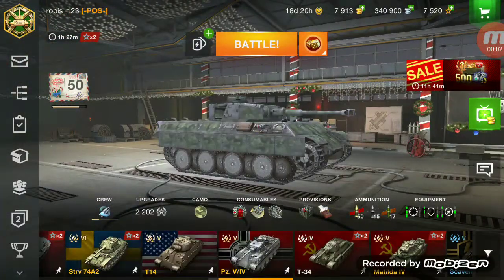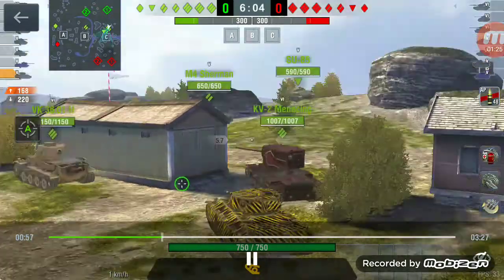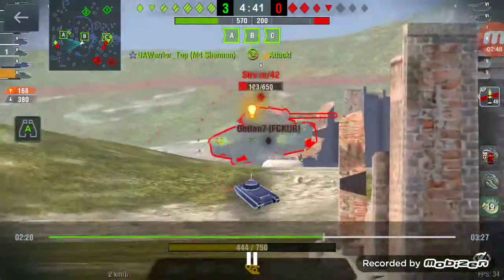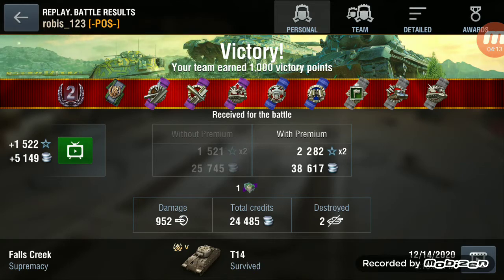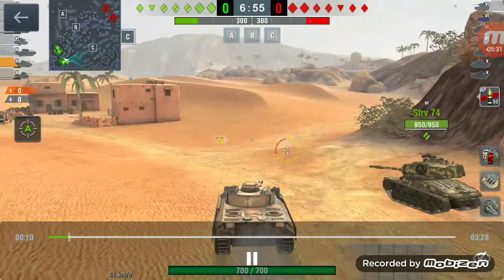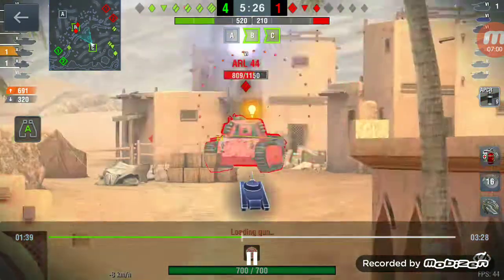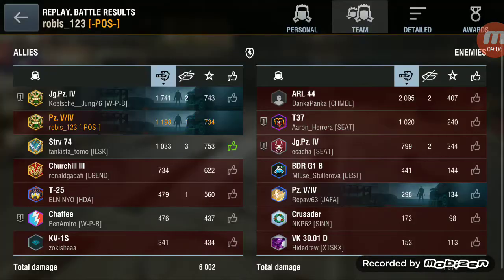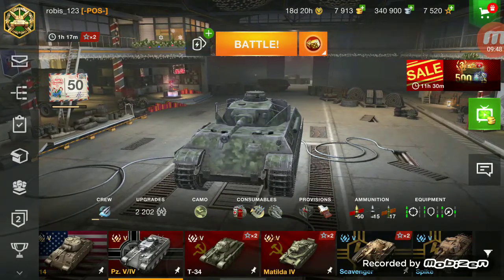World Of Tanks Blitz, T14 and PZ V/VI, play style